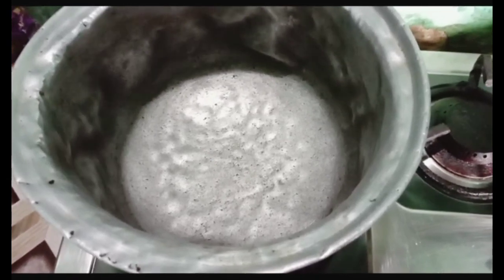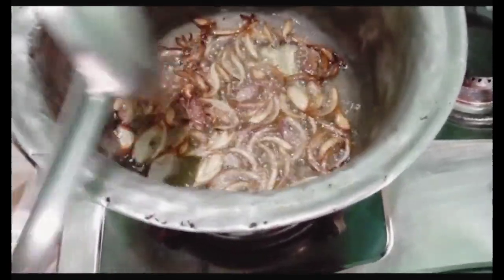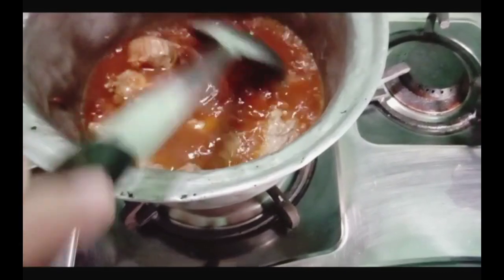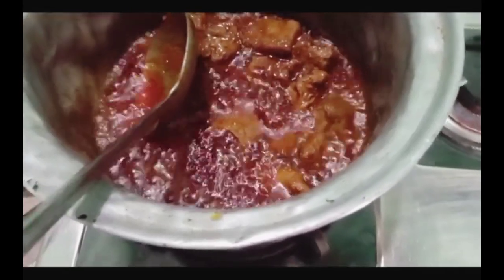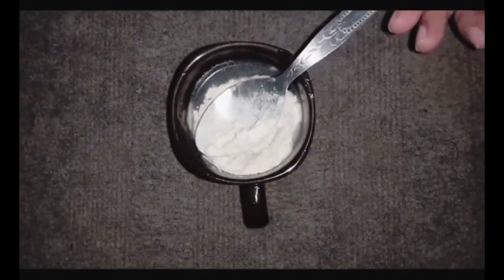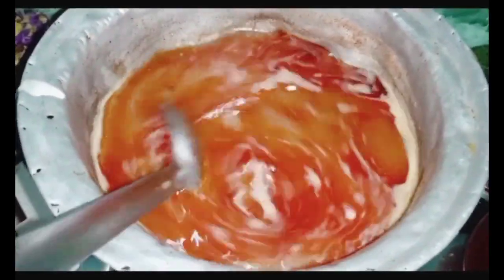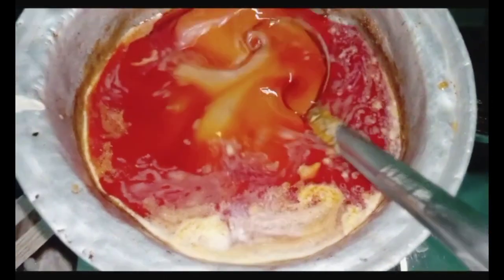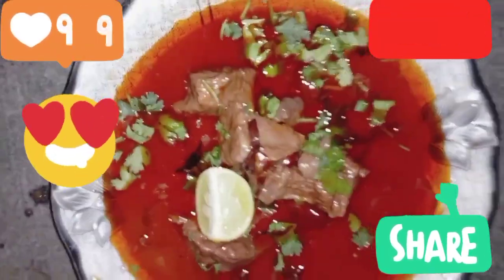Beef Recipes | beef Nehari in Urdu Hindi | A Taste of Tradition and Luxury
Beef Nehari is a rich and aromatic Pakistani stew known for its slow-cooked tender beef and flavorful, spicy broth. It typically includes a blend of spices such as cumin, coriander, ginger, and garam masala, which infuse the dish with a deep, earthy flavor. The slow cooking process allows the meat to become incredibly tender, almost melting in your mouth. Traditionally served with naan or rice, Beef Nehari is often garnished with fresh ginger, chopped cilantro, fried onions, and a squeeze of lime for added zest. It's a hearty and comforting dish, perfect for special occasions or to warm up during cold weather.